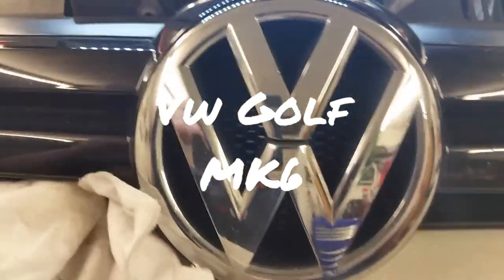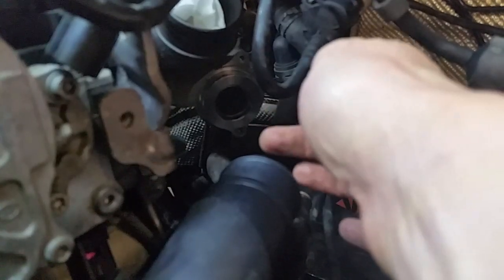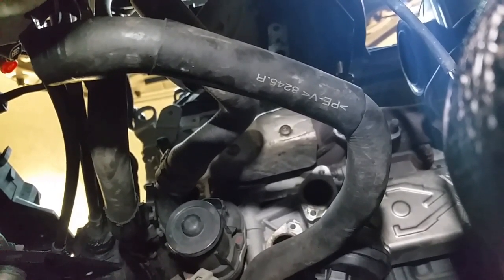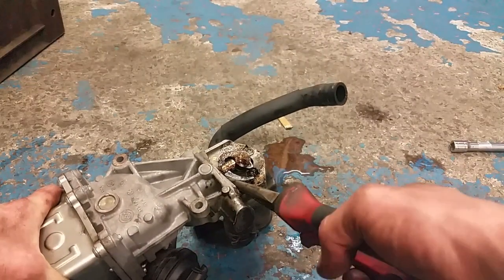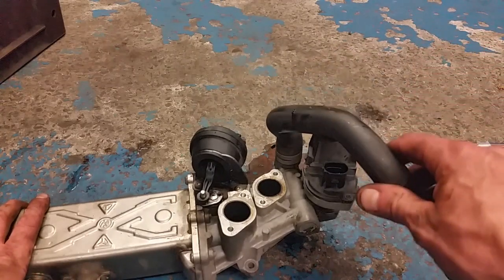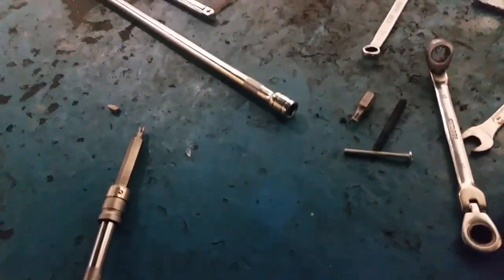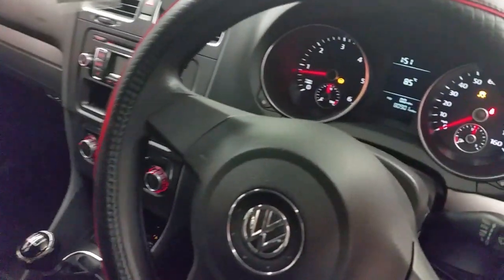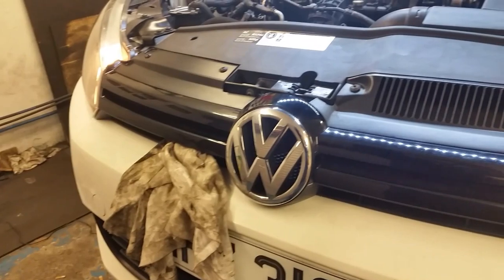MK6 VW Golf 1.6TDi. EGR Valve. Fault Code P0403.CAYC, CFFB Engine Replace tips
EGR Valve on 1.6TDI, 2.0TDI VW, SEAT, SKODA, AUDI

P0403
P040300